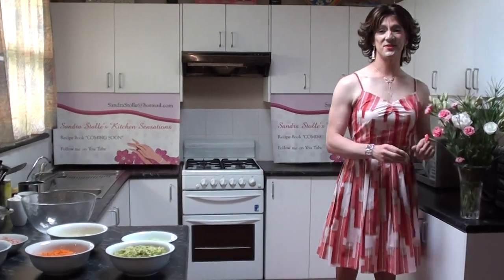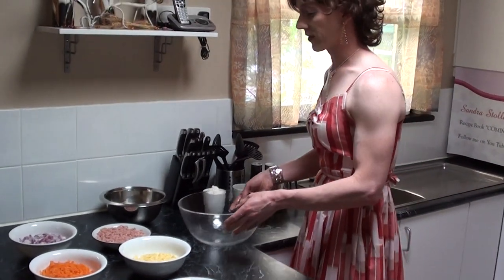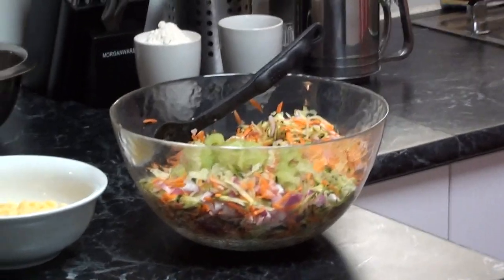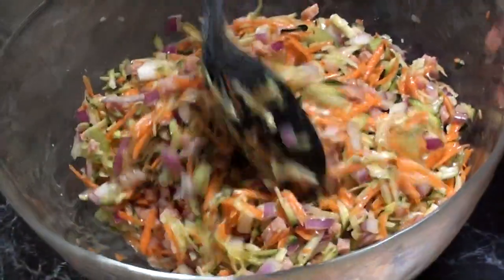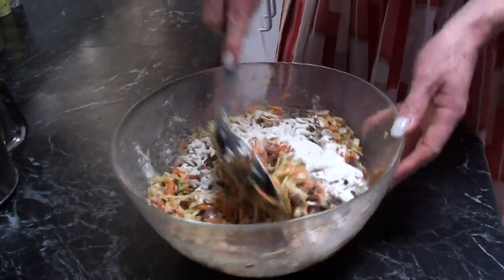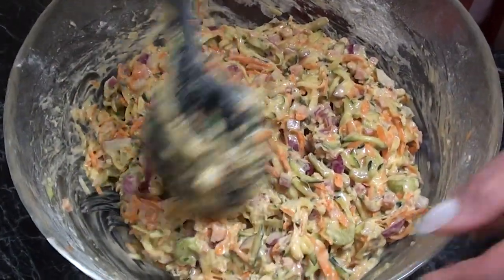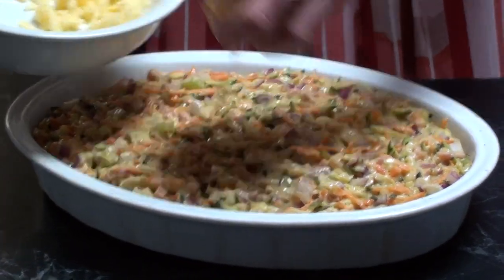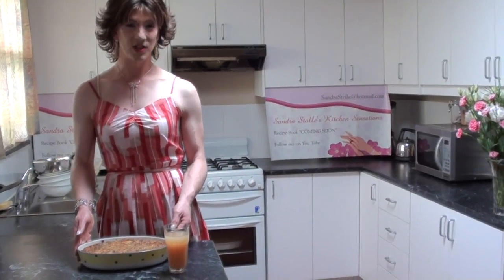Sandra Stolle's Kitchen Sensations - Episode One Zucchini Slice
A deliciously healthy winter or summer vegetable dish that will soon become one of your favourites.